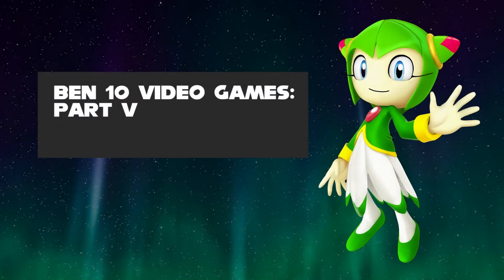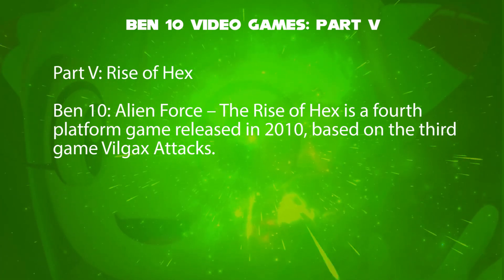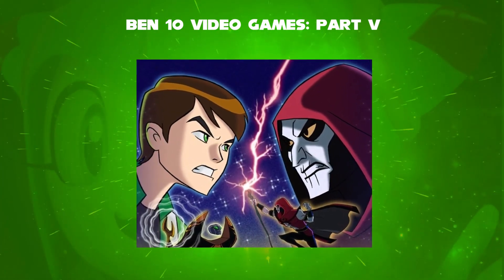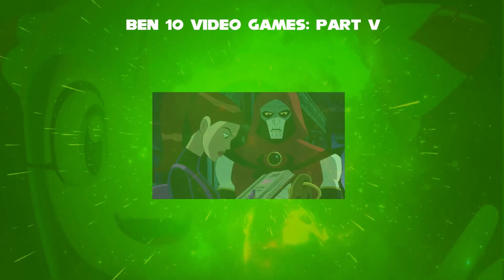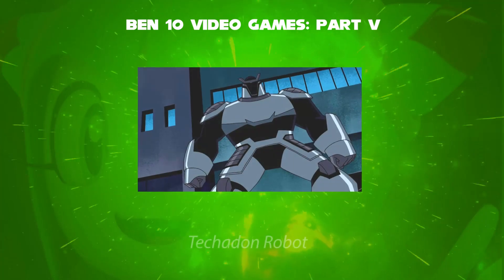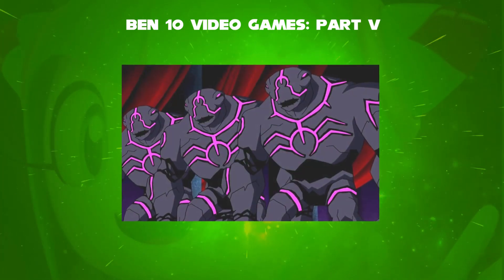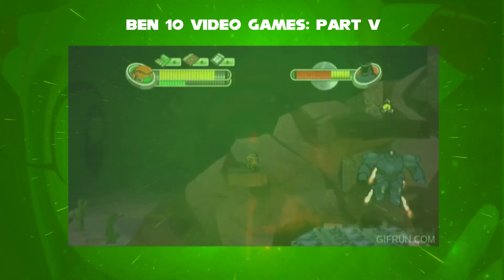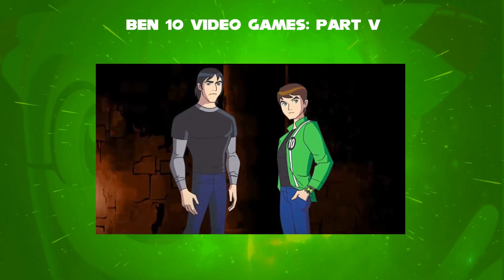Cosmo the Seedrian Telling about Ben 10 Video Games Part 5 (Rise of Hex)